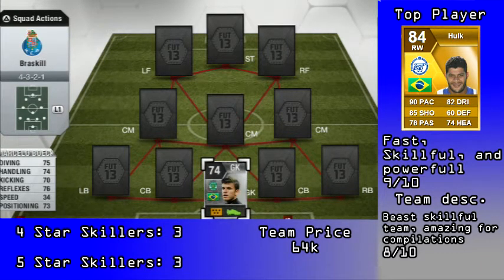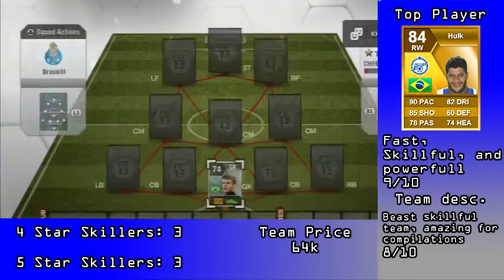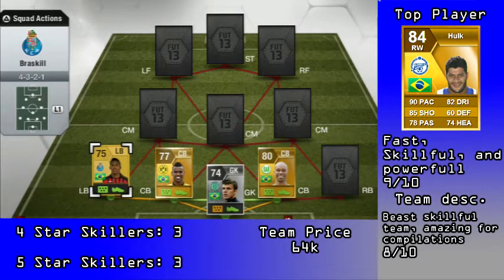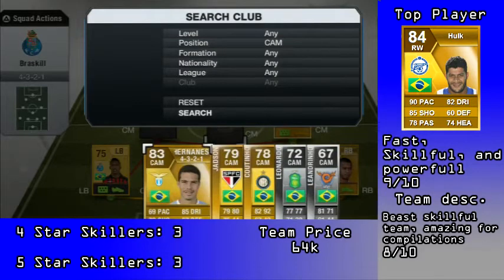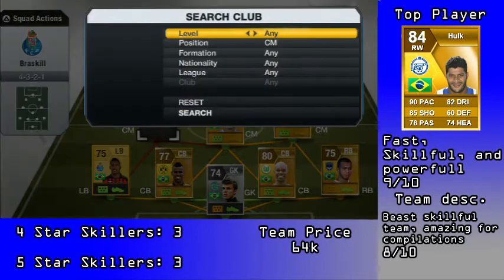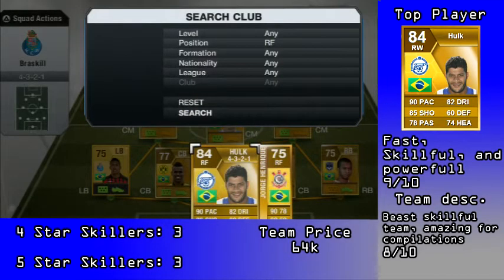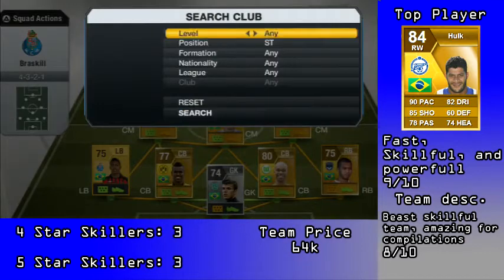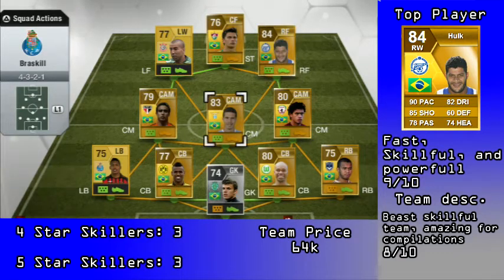Fifa 13| Squad Builder| Braskill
READ
Nice squad review made the little border myself :P